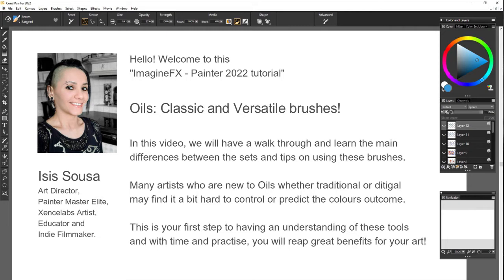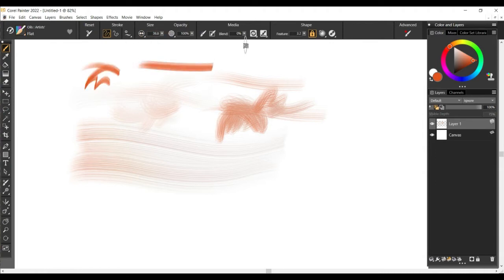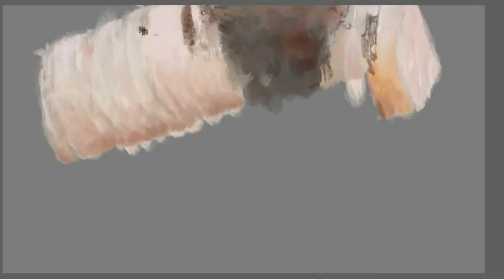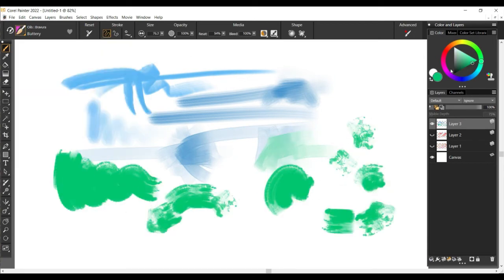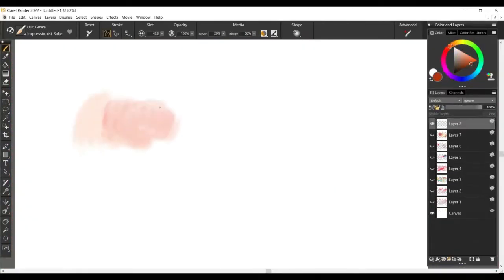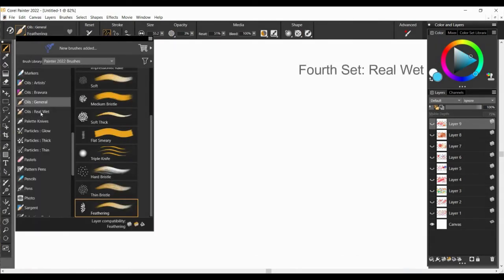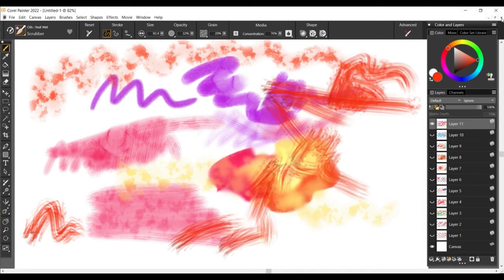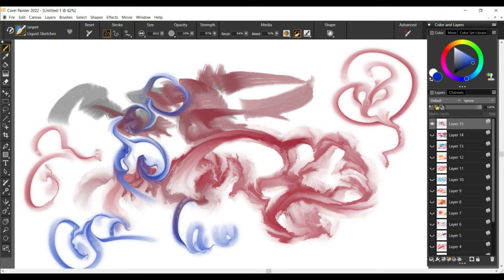Make the most of Oil brushes in Corel Painter 2022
This video by Isis Sousa came with a Corel Painter 2022 tutorial in issue 207 of ImagineFX.